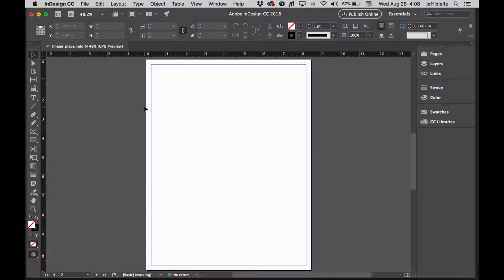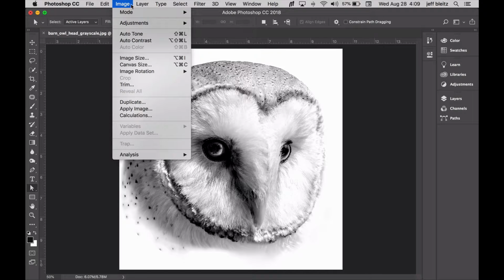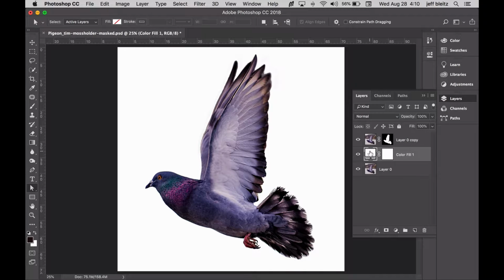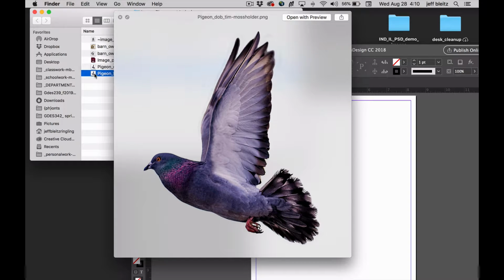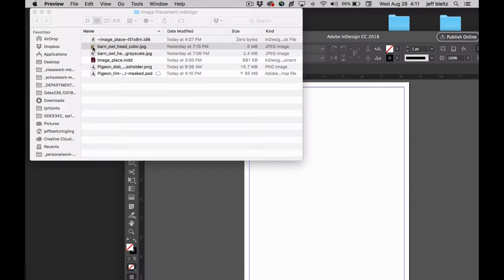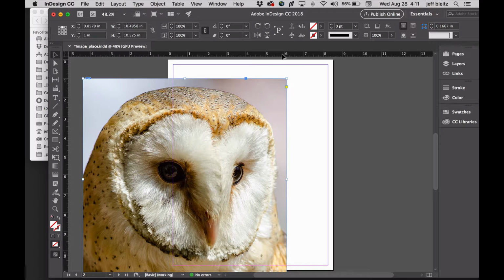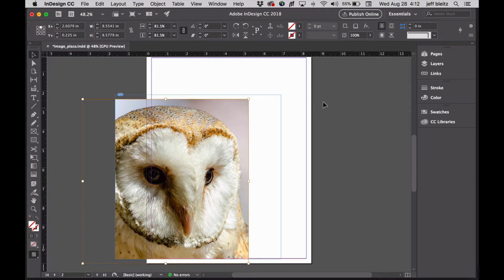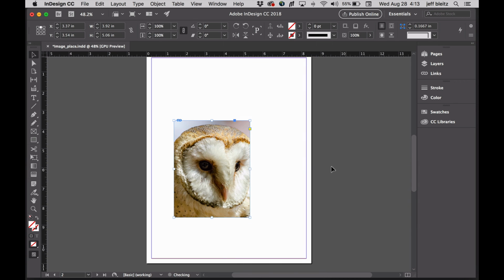Indesign place&fit images